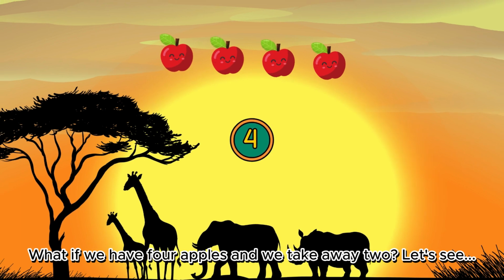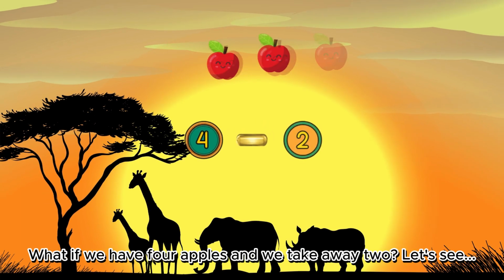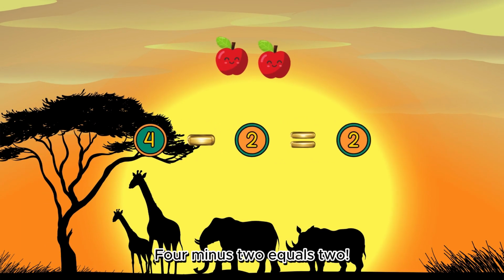Subtraction Safari | Number Fun with Friends - Episode 4 | Learn to Subtract for Kids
🐘🌴 Embark on a subtraction safari with "Number Fun with Friends"! 🦒 Episode 4, "Subtraction Safari," invites your little explorers to learn subtraction in the most fun and engaging way. Designed for toddlers and preschoolers, this episode turns subtraction into an exciting adventure! 🍌🎈

🔢 What's Inside:

Subtracting with Objects: Learn subtraction with everyday items like bananas and balloons. 🍌🎈
Simple Number Subtraction: Understand the basics of subtracting numbers in a child-friendly manner. 🧮
Action-Based Subtraction: Get active! Subtract with hops, steps, and more. 🏃‍♂️
Story-Based Subtraction: Dive into subtraction through captivating stories and scenarios. 📖

👀 Why Watch?

Interactive & Engaging: This episode encourages kids to participate, making learning to subtract a hands-on experience. ✋
Educational & Fun: Crafted by educational experts, our content is both informative and entertaining, ensuring your child is fully engaged. 📚
Essential Math Skills: Subtraction is a key skill in early math learning, and this episode lays the groundwork for future math success. 🧱

🌟 Episode Highlights:

Fun and easy subtraction concepts for young learners.
Interactive segments for at-home participation.
A catchy subtraction song that kids will love to sing along to. 🎶
Various subtraction scenarios to keep learning interesting and practical.
📚 Perfect for: Toddlers, Preschoolers, and Early Learners. Especially beneficial for children aged 2-6 years.

Share your stories and feedback in the comments below.